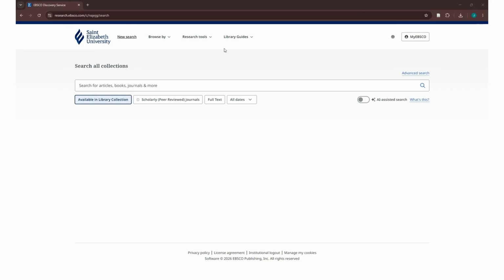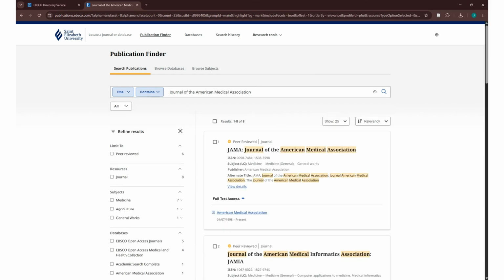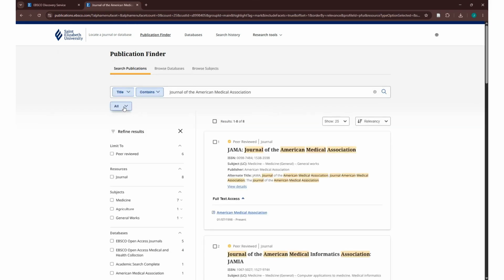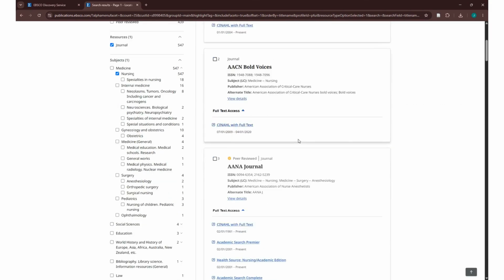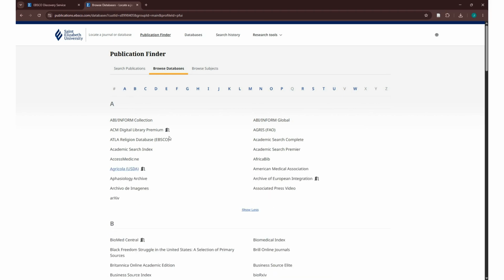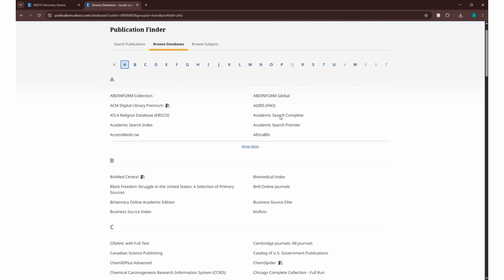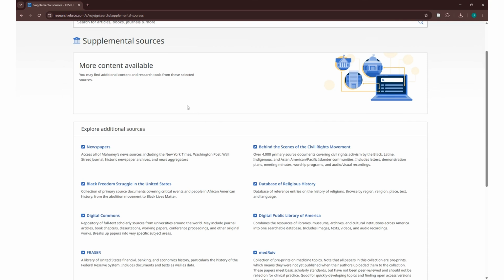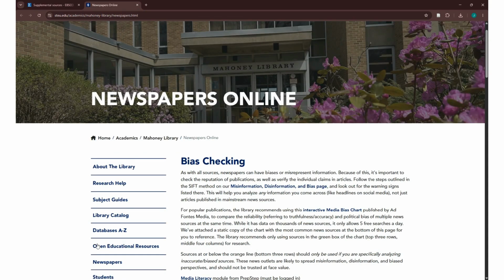Library Tutorials: Additional EDS Resources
This video goes over additional tools in Ebsco Discovery Service like Publication Finder, browse databases, and supplemental sources.